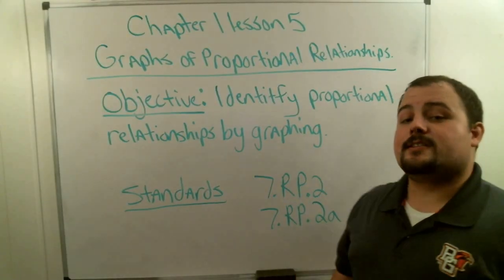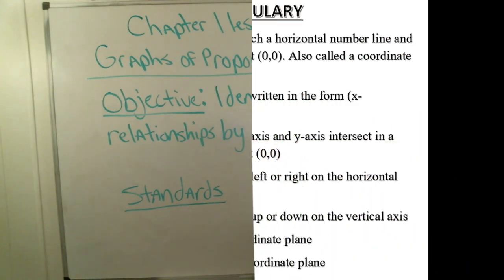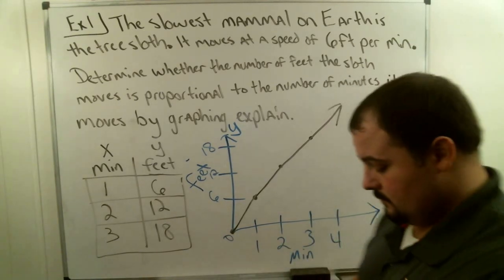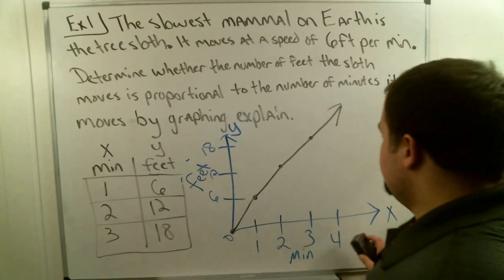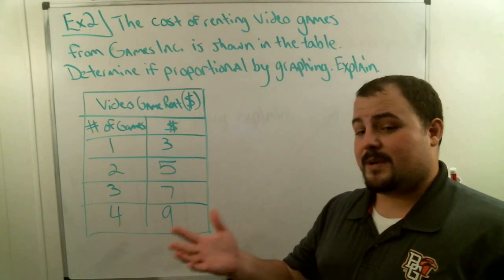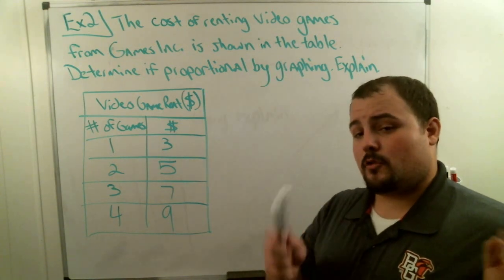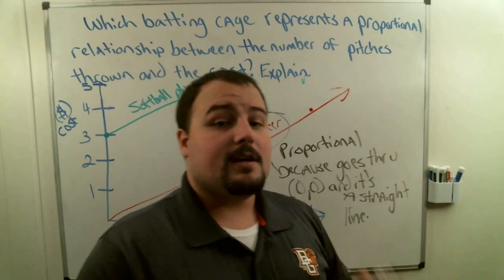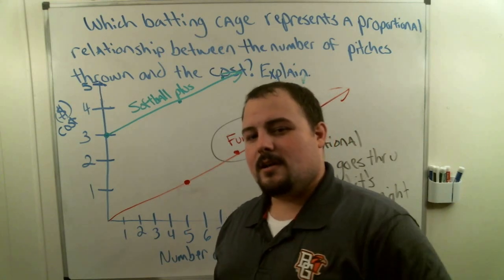7th Grade Chapter 1 Lesson 5 Graphing Proportional Relationships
graphing proportional relationships will be covered in this video